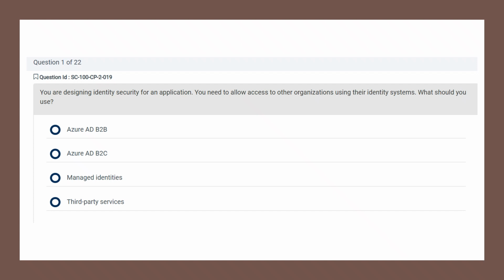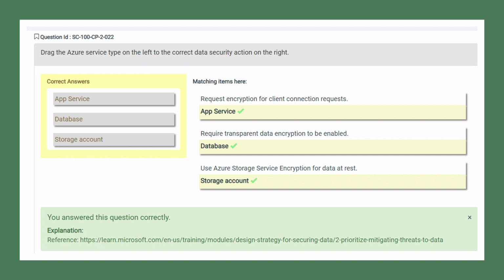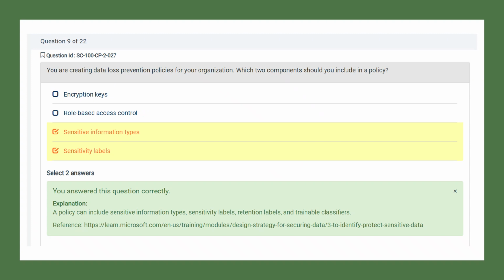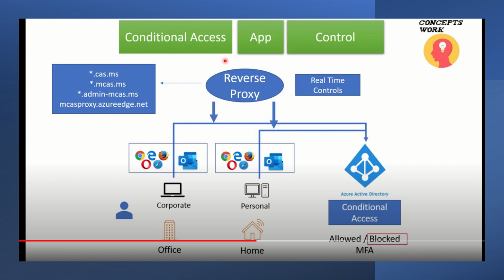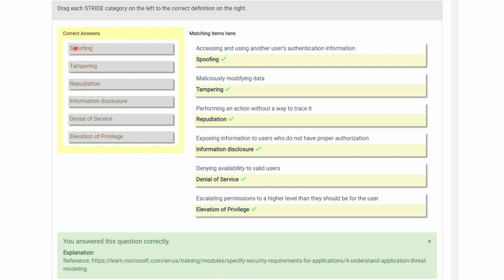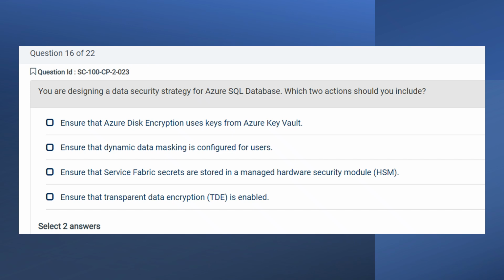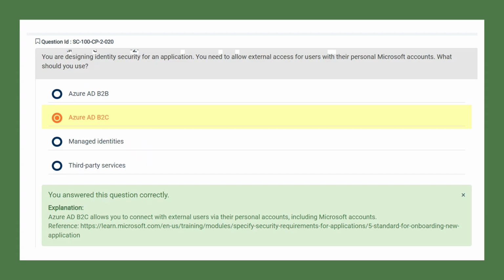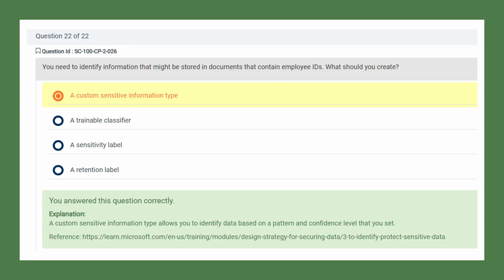SC-100 Exam: Microsoft Cybersecurity Architect - 4 Design a Strategy for Data and Applications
As a Microsoft cybersecurity architect, you translate a cybersecurity strategy into capabilities that protect the assets, business, and operations of an organization. You design, guide the implementation of, and maintain security solutions that follow Zero Trust principles and best practices, including security strategies for identity, devices, data, applications, network, infrastructure, and DevOps. Plus, you design solutions for Governance and Risk Compliance (GRC), security operations, and security posture management.

Cybersecurity architects continuously collaborate with leaders and practitioners in IT security, privacy, and other roles across an organization to plan and implement a cybersecurity strategy that meets the business needs of an organization.

As a candidate for this exam, you have experience implementing or administering solutions in the following areas:

Identity and access
Platform protection
Security operations
Data security
Application security
Hybrid and multicloud infrastructures